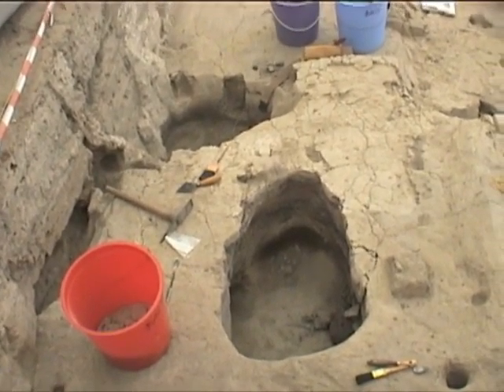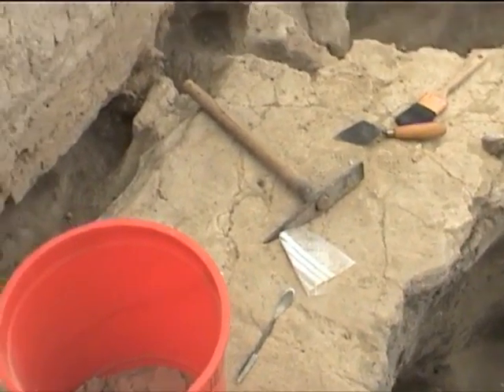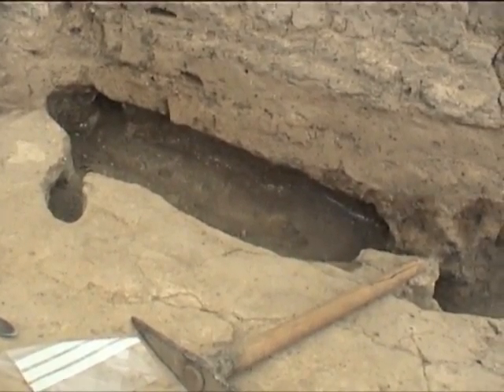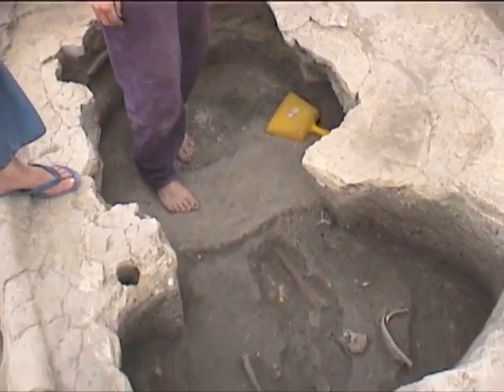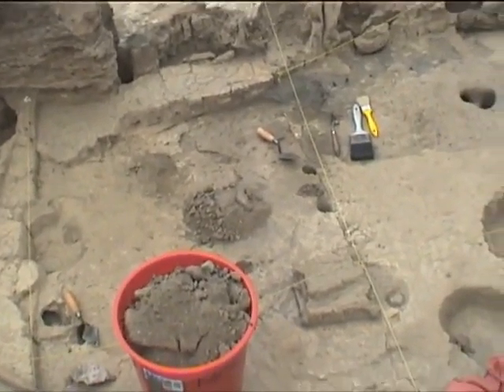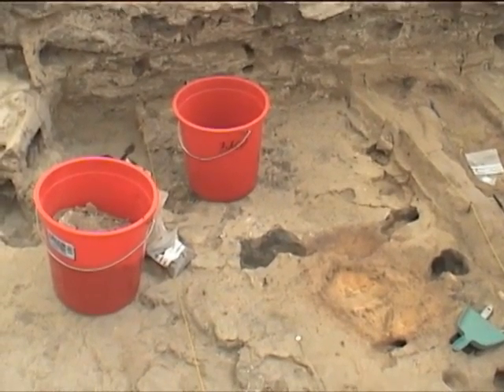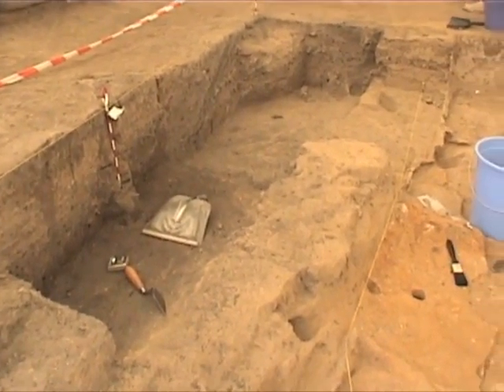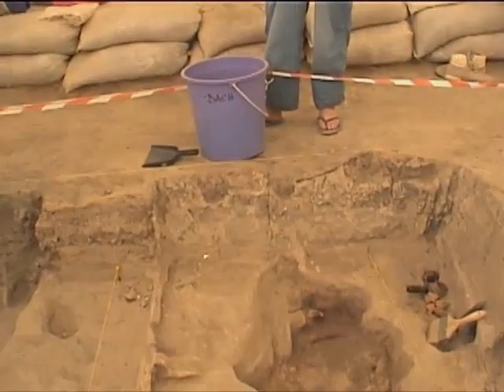LHotH BACH 081200 diary